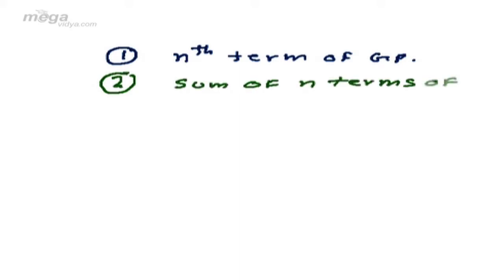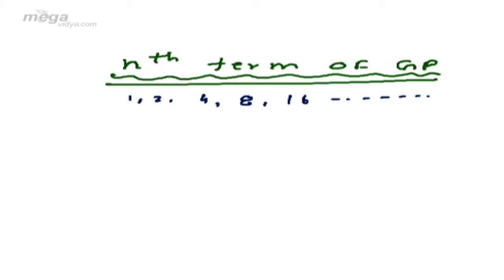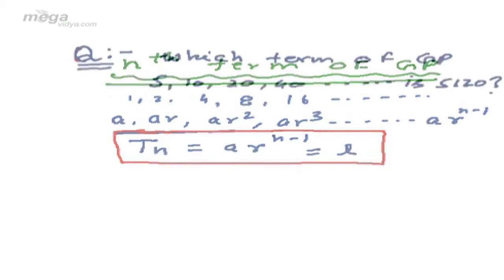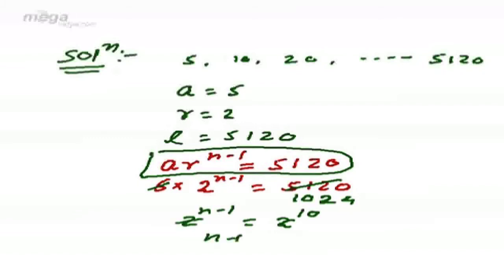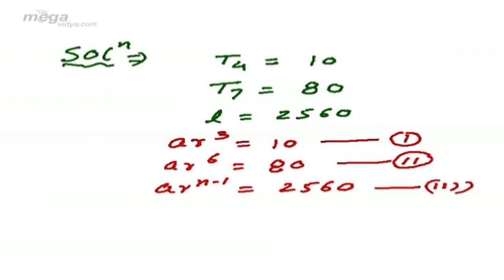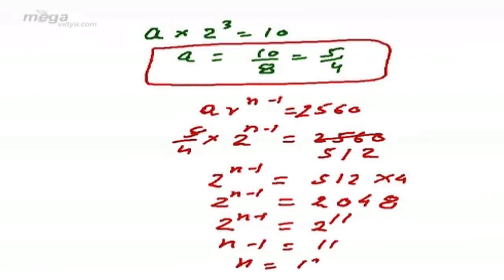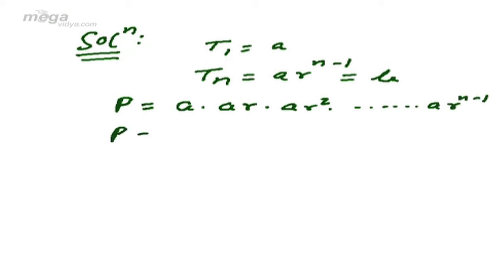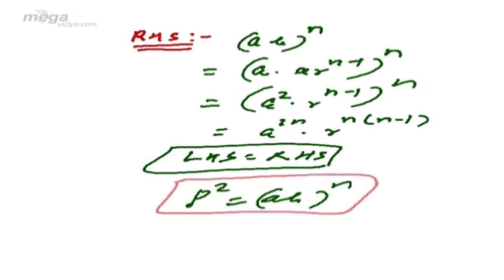Maths PS Sequence and Series 11 Geometric Progression 01 09 03 2013 FINAL